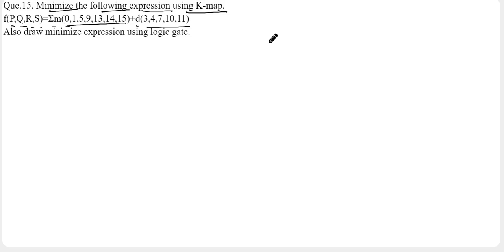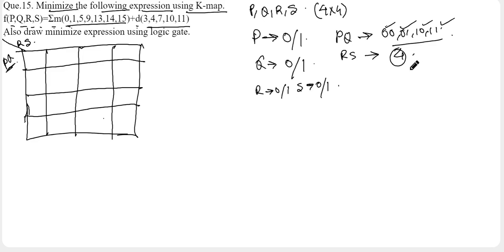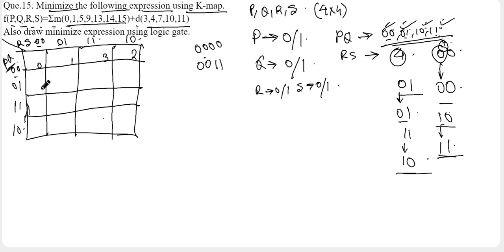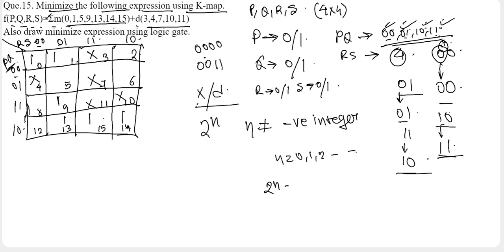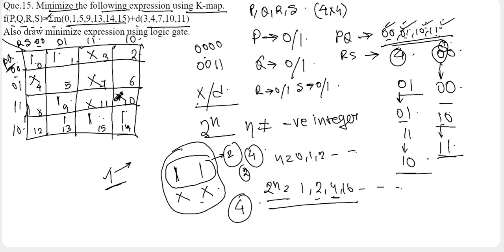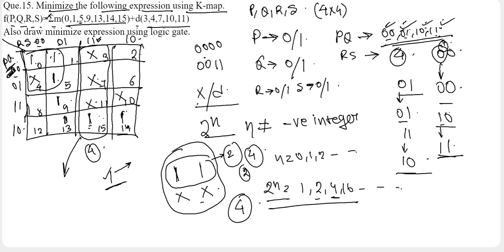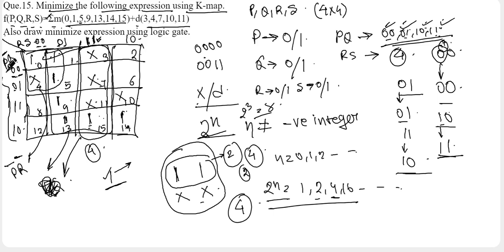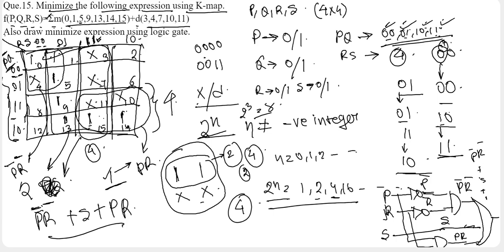(V-M4-Electronics) LAQ-15: Explain half adder and full adder with circuit ...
(V-M4-Electronics) LAQ-15: Explain half adder and full adder with circuit diagram, truth table and boolean expressions.
(Medicaps Dec 2022, 2023)